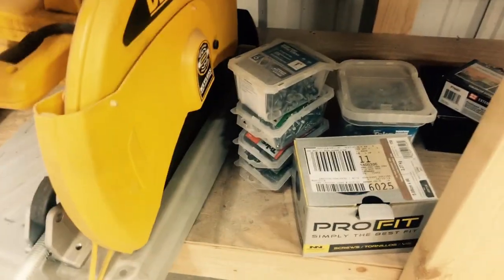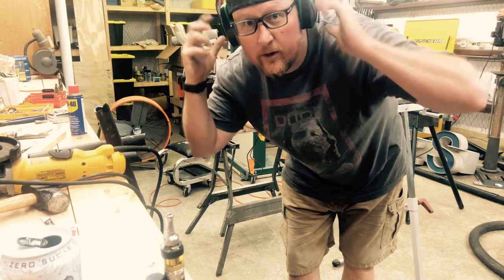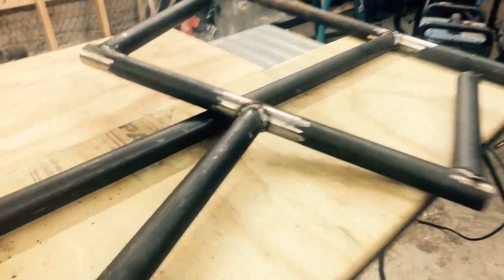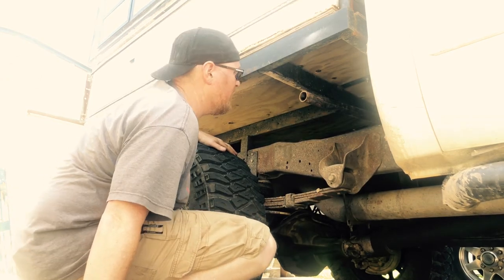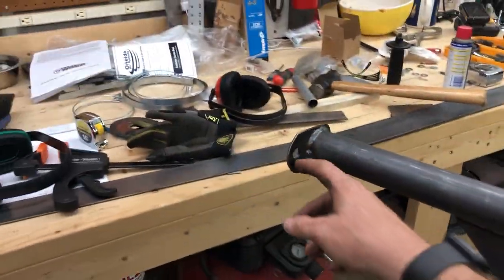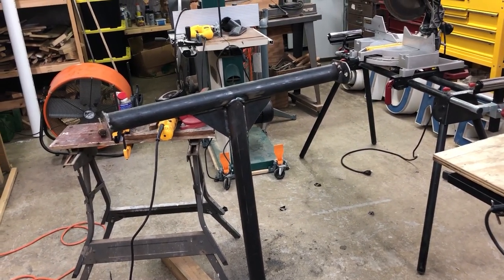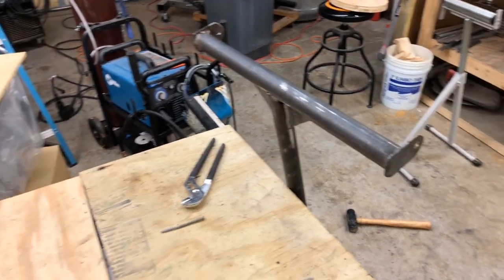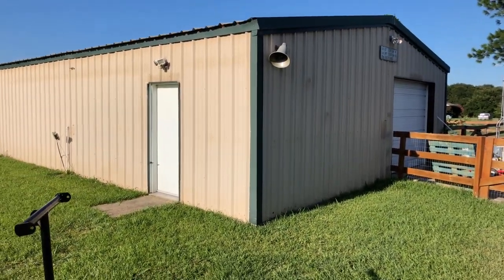DIY Beach Hammock frame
I decided to build a dual hammock frame for beach camping off the side of my overlanding rig for an upcoming trip. This is the process of "over-engineering" and building the frame. Enjoy & let me know what projects you've built.